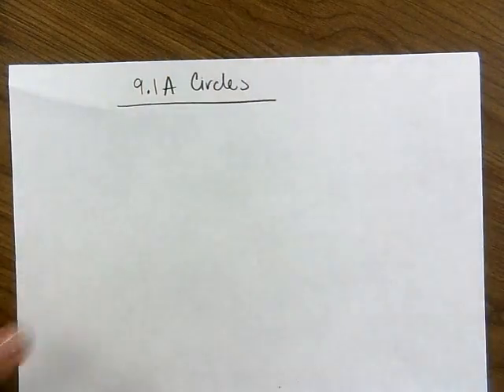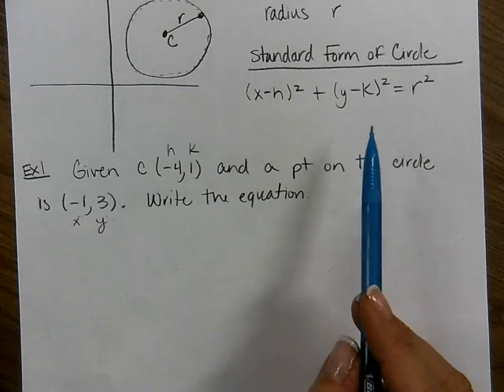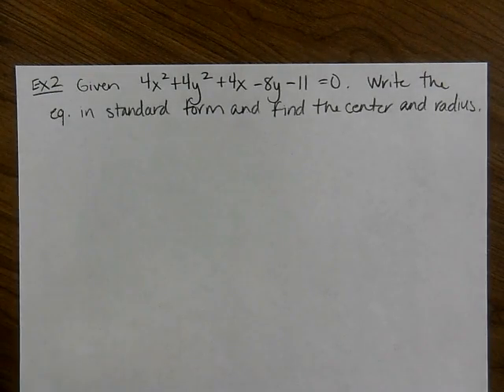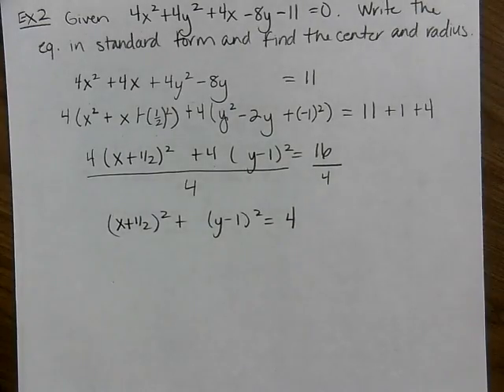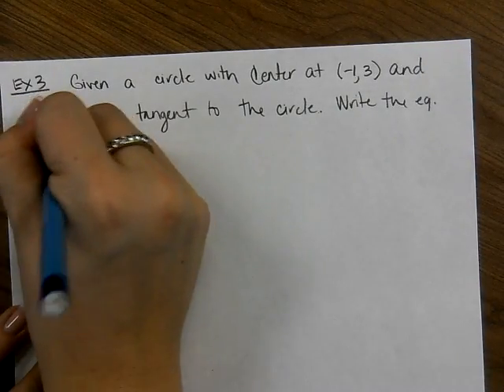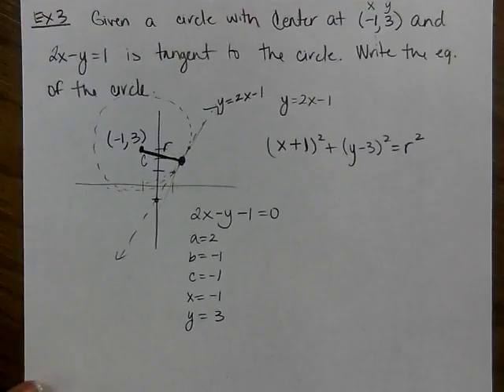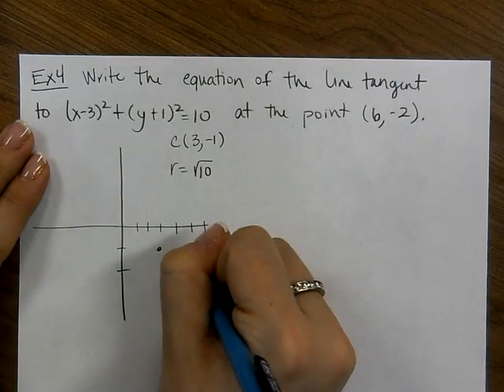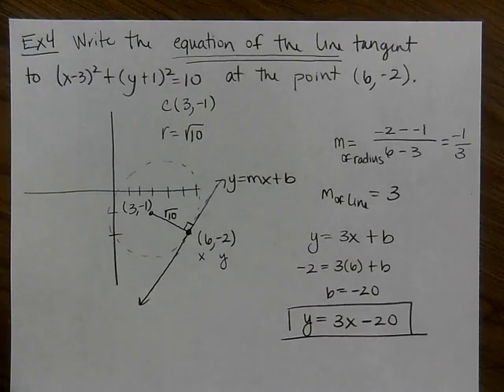9.1A Circles PreCalc